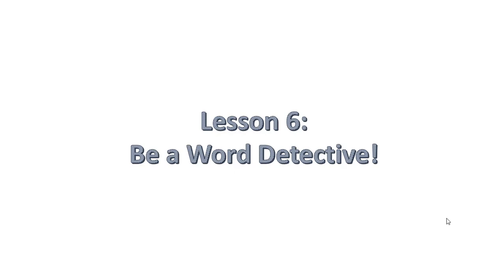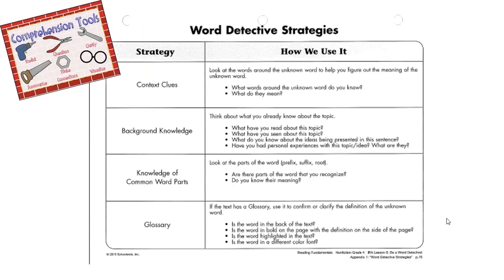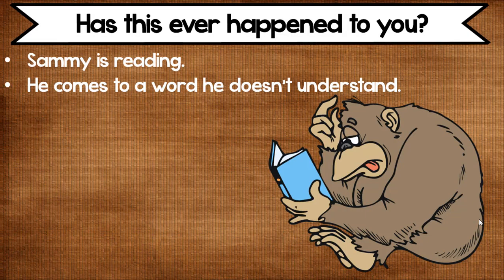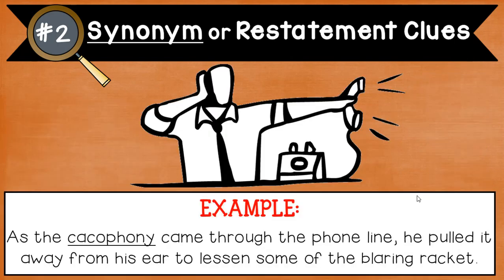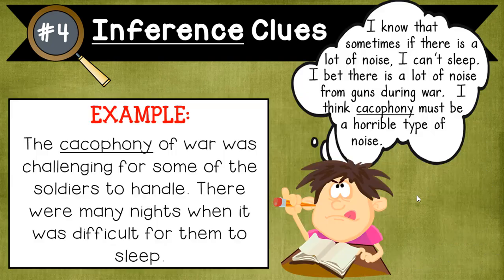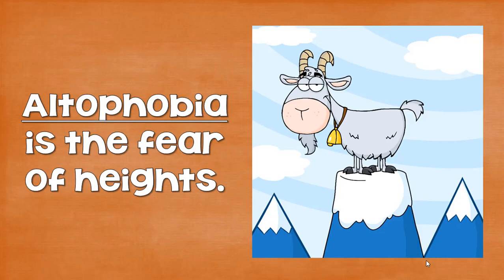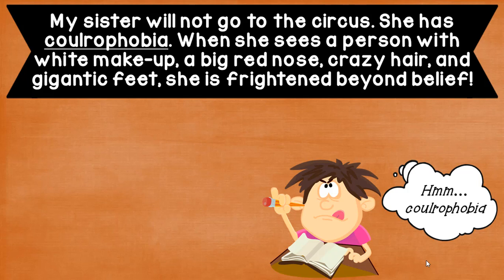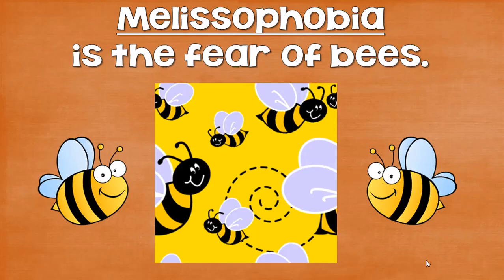Lesson 6 Be a Word Detective LESSON